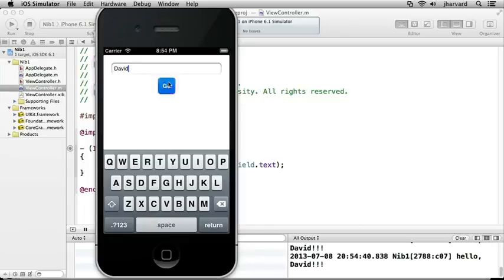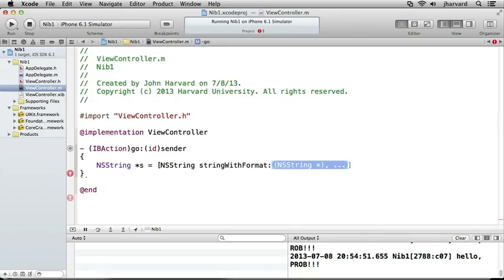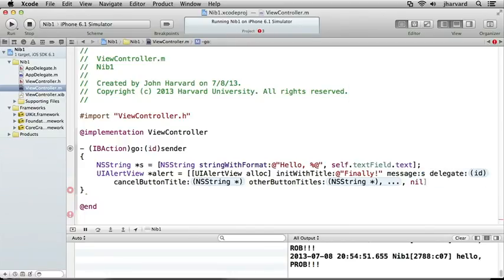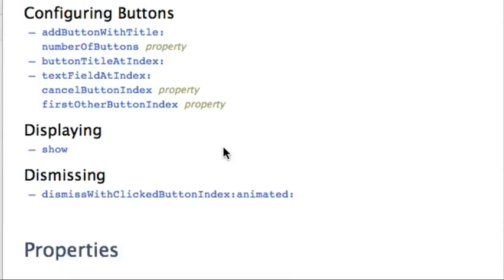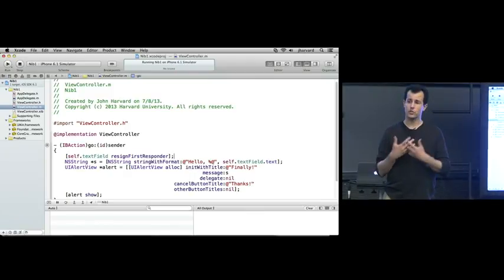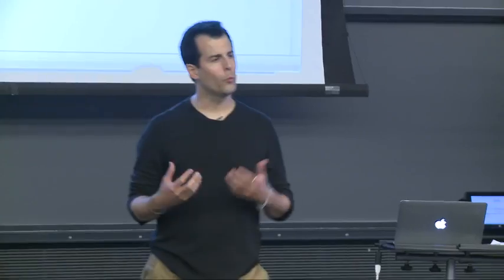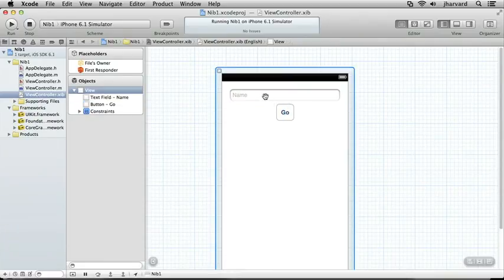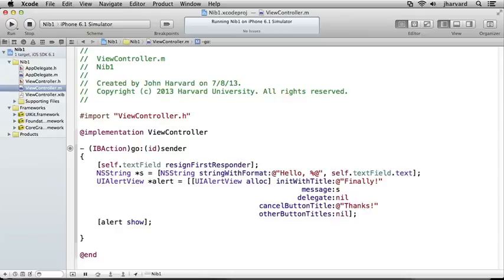iOS Programming lecture week 2 Building Mobile Applications Part 12 David J Malan